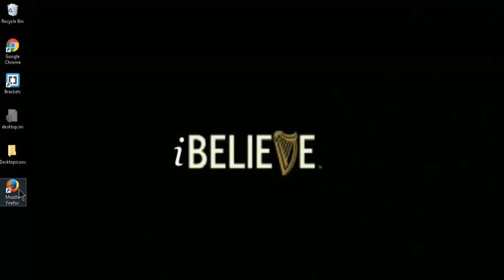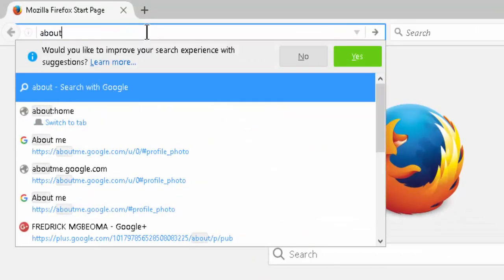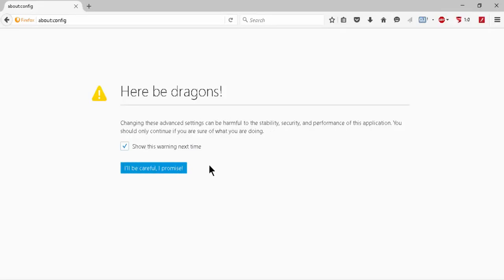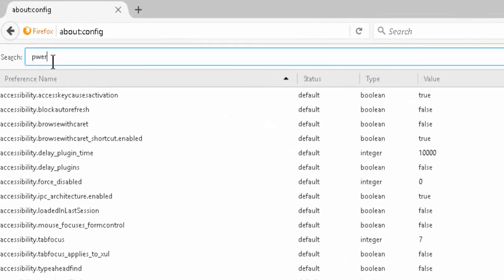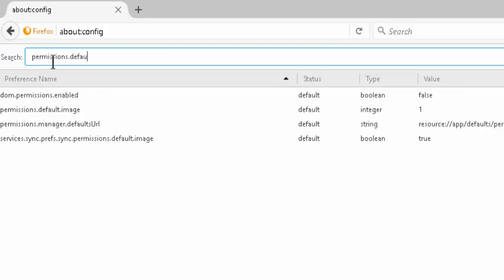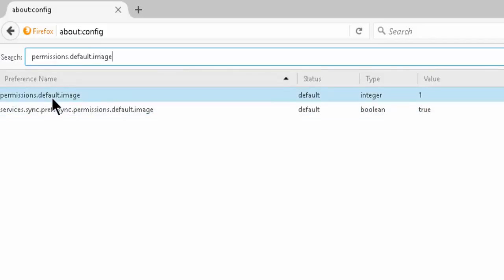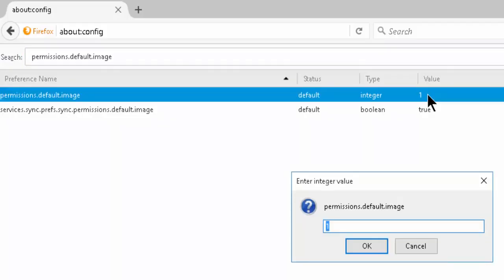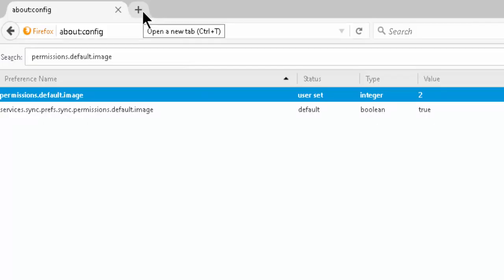Disable images in Mozilla Firefox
This video shows you how to disable images from loading in Mozilla Firefox browser. This method can be used in phone, tablet and PC versions of Mozilla browser.